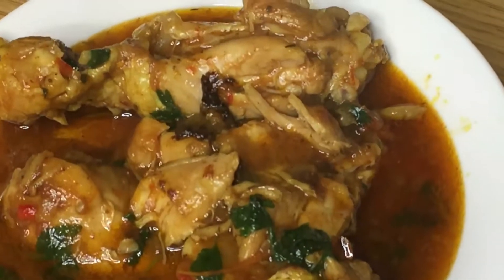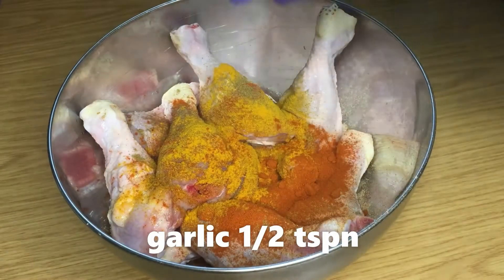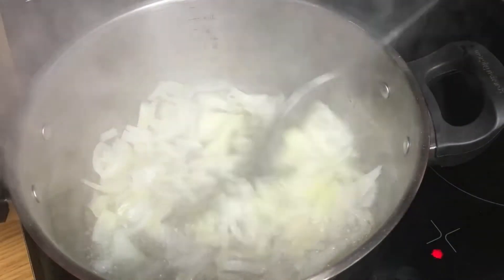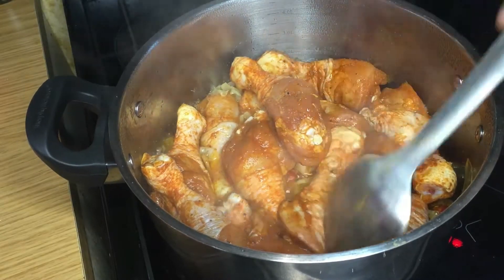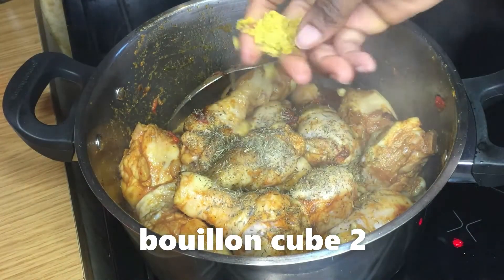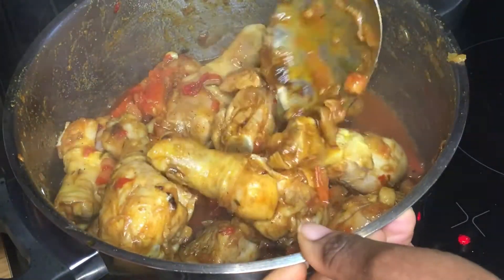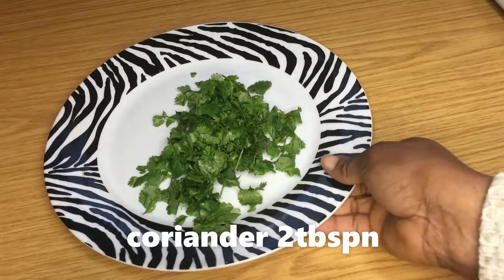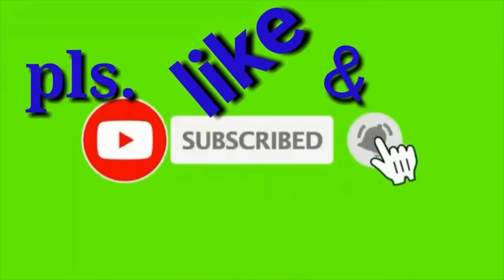Chicken Coconut Milk Curry Recipe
How to make the best delicious chicken coconut curry recipe for the festive season